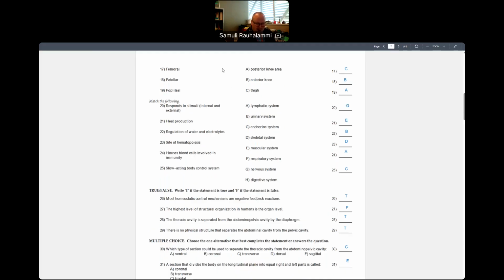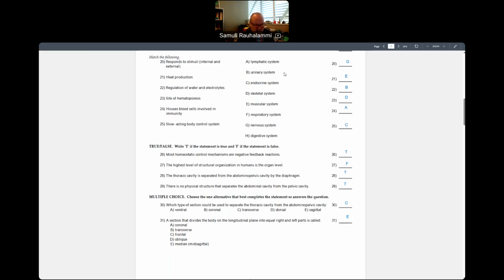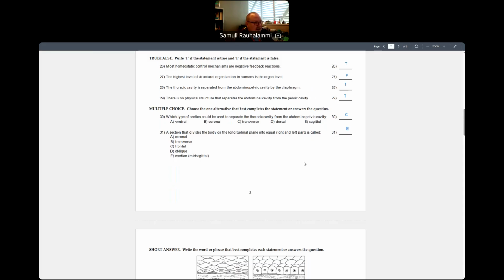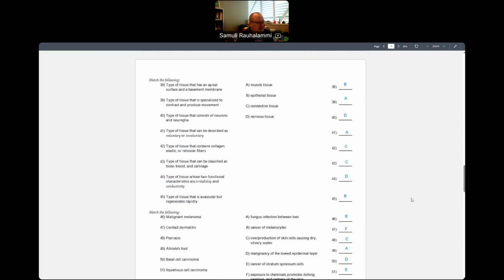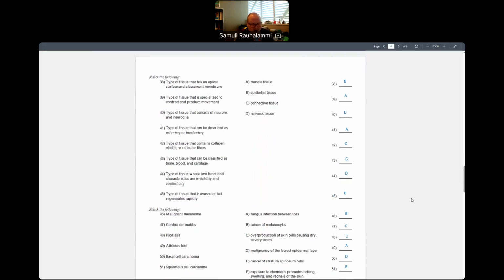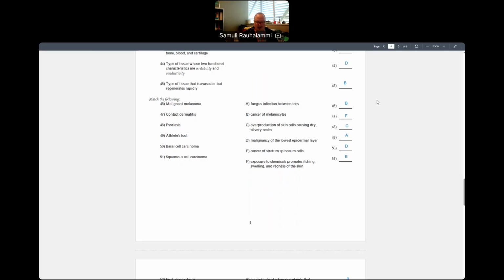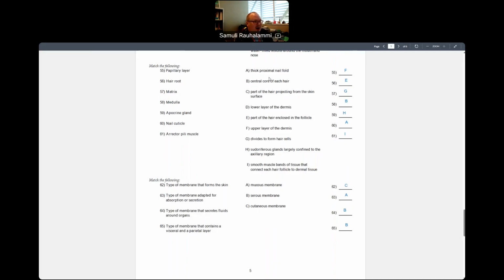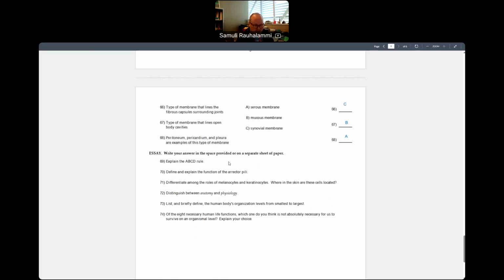CG BIO160 - Study Guide 1 Review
This video offers a review of the content in the Study Guide for our first test. Please, use it to check your answers after giving it first an attempt yourself.